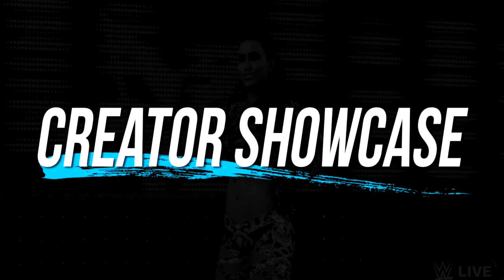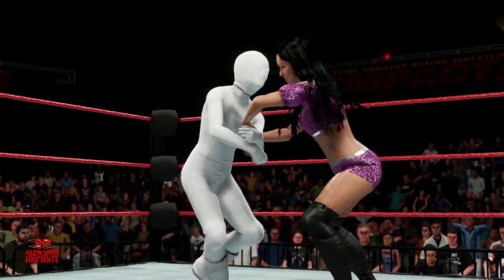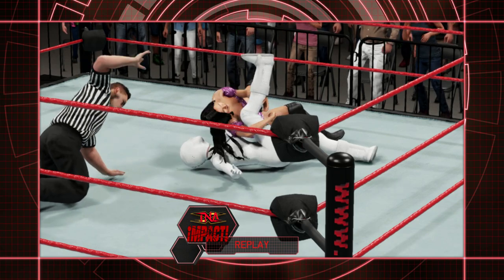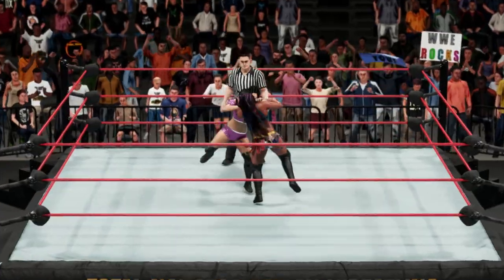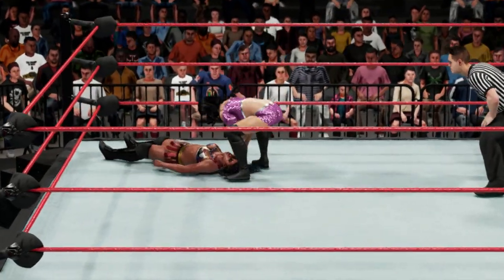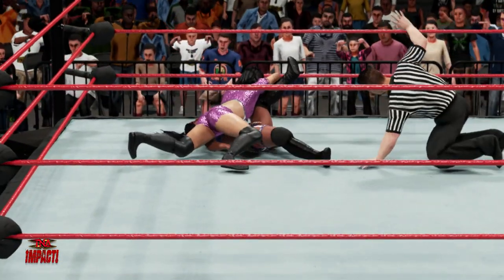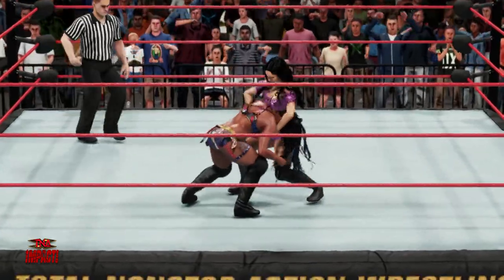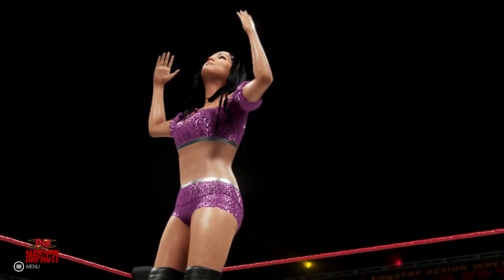WWE 2K19: Gail Kim Creation Showcase (XB1)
Gail Kim creation on XB1 by Wintrrwidow